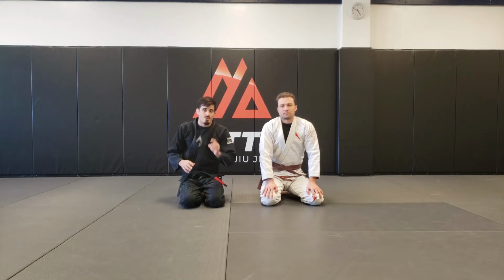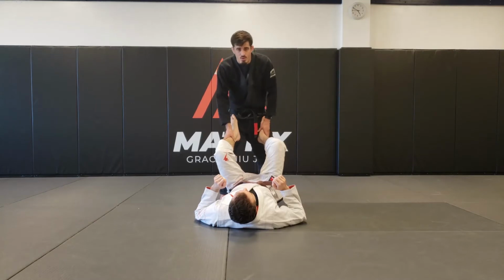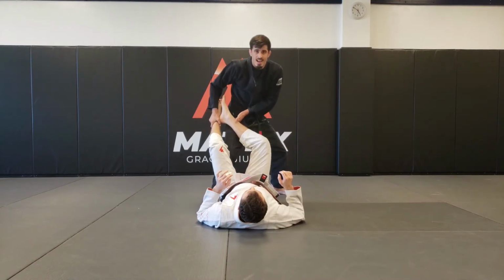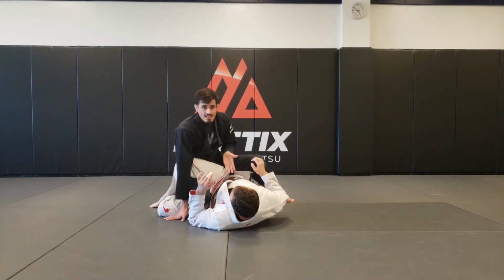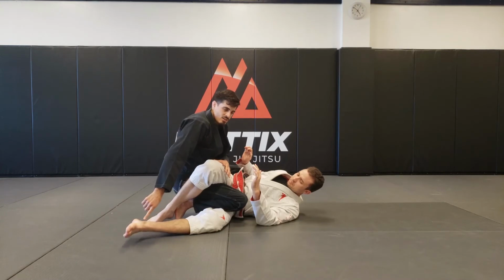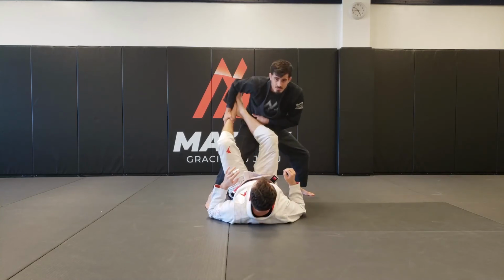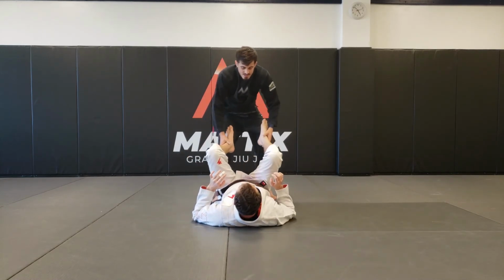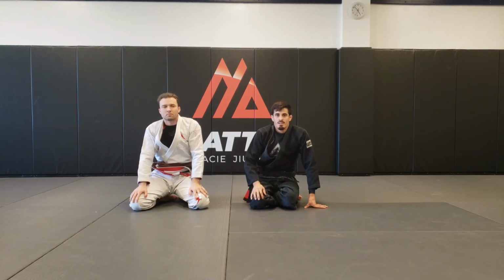Leg Drag Pass